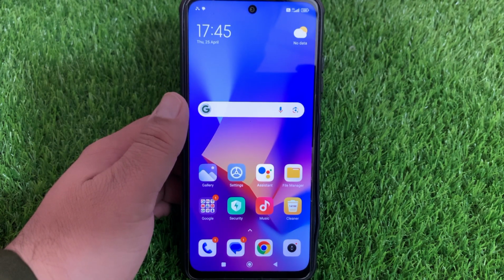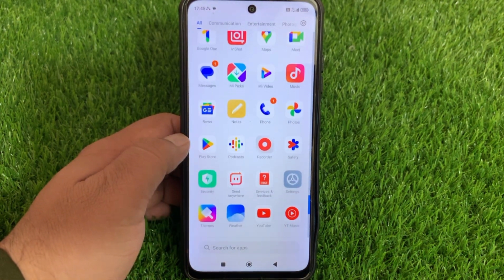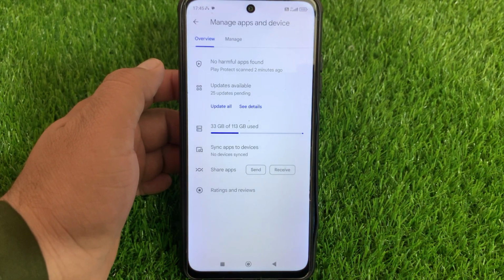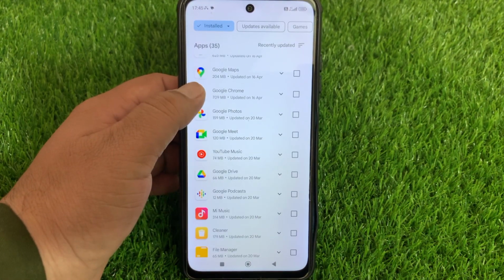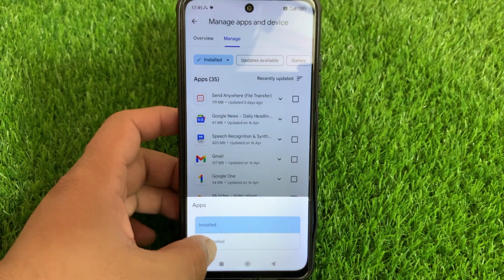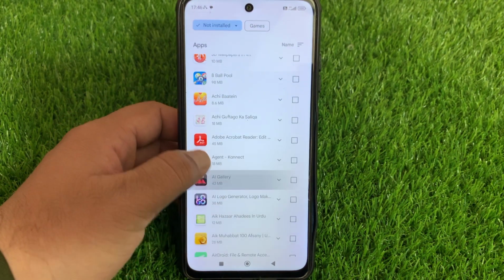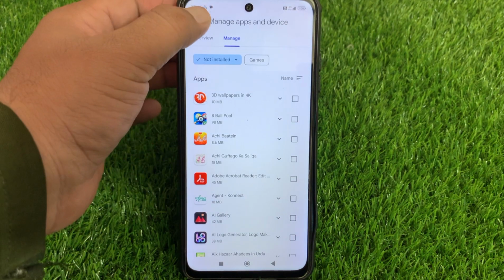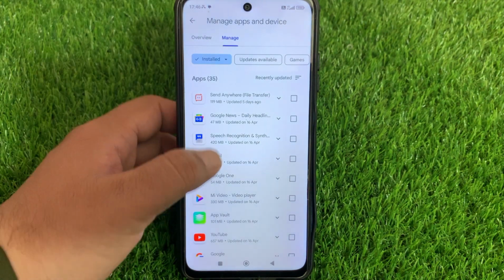How to See Download History on Google Play Store 2024